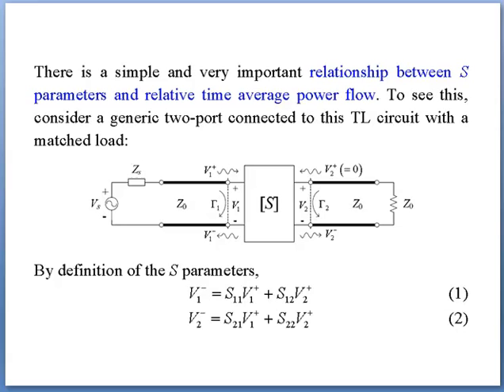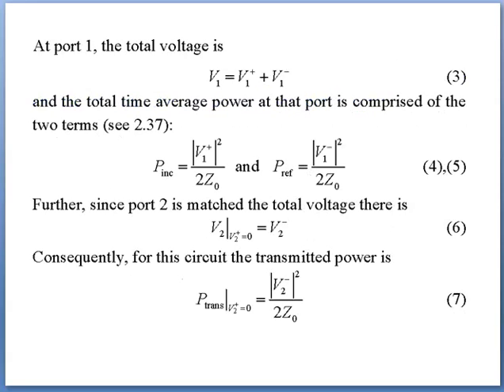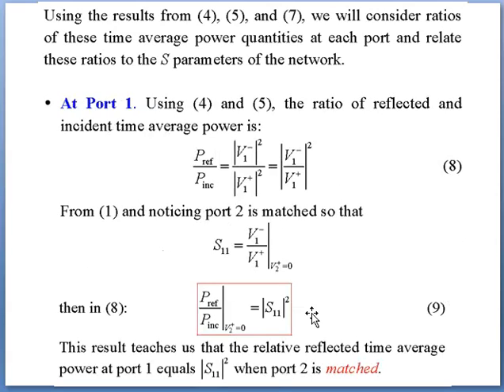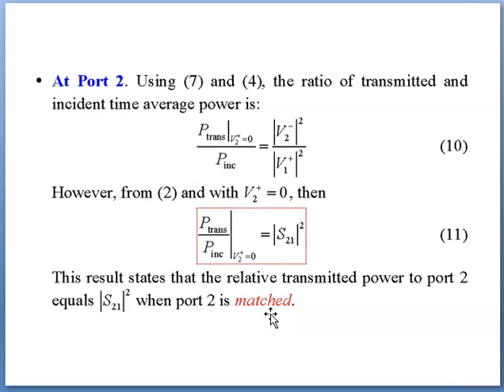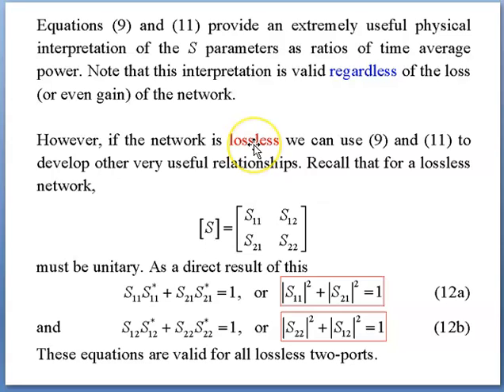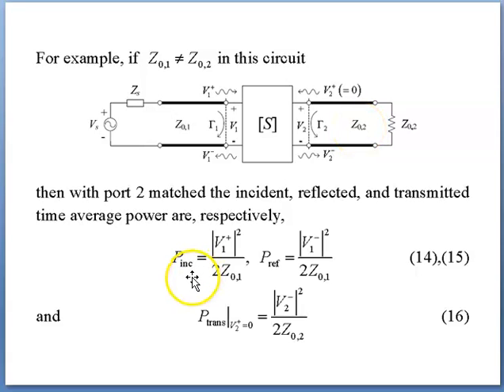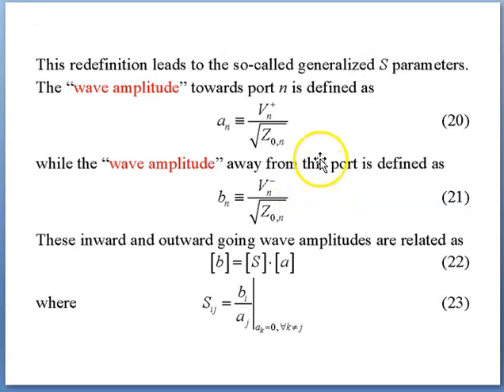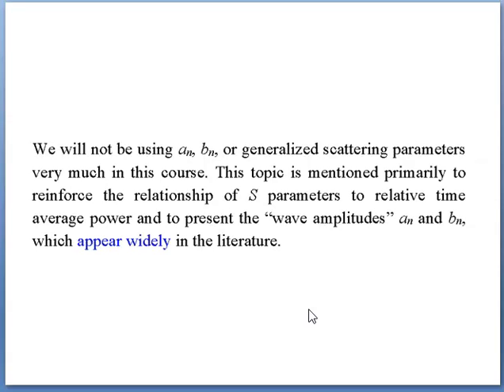L17 Time Average Power